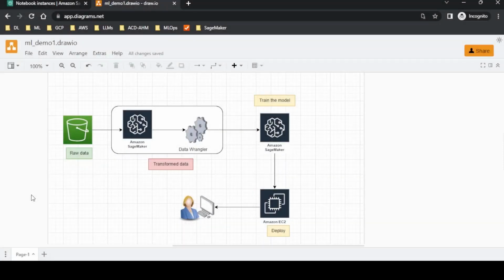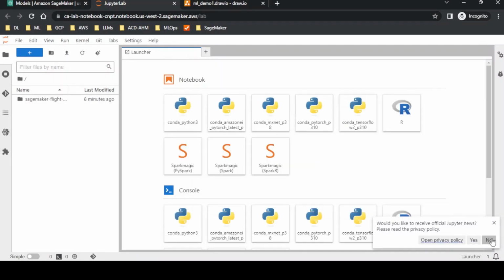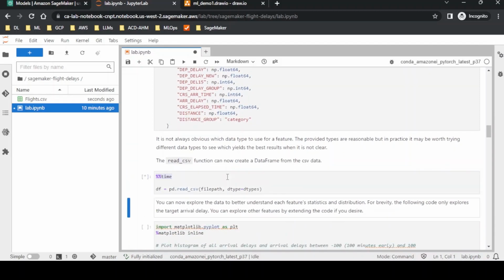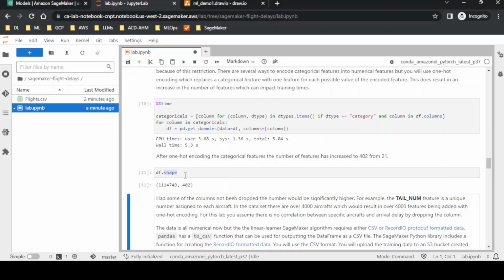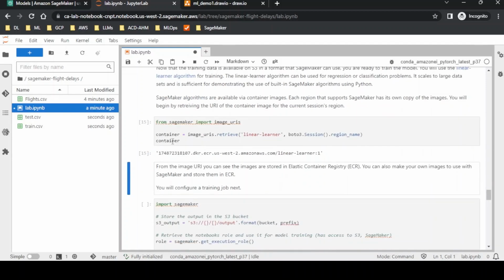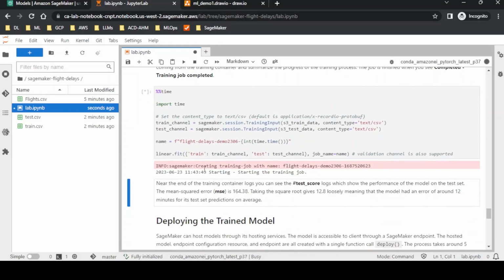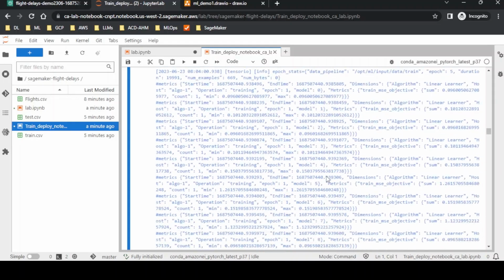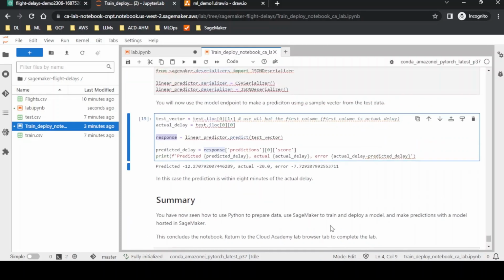Predicting Flight Delays: Training and Deploying Machine Learning Model on AWS SageMaker | Tutorial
In this tutorial, we will guide you through the process of training and deploying a machine-learning model using Jupyter Notebook on AWS SageMaker. Our specific use case involves predicting flight delays, a common problem in the aviation industry.

Here are the steps we will cover in this video:

Data Loading: We will start by loading the flight data that will be used to train our model. This dataset will provide the necessary information for predicting flight delays accurately.

Visualization: We'll explore the dataset through visualizations, gaining insights into the various features and patterns that can help us understand flight delays better.

Data Transformation: Before training the model, we'll perform necessary data transformations, such as encoding categorical variables and scaling numerical features, to ensure optimal model performance.

Storing Features to S3: We'll store the transformed features in an S3 bucket, a scalable storage solution provided by AWS, which will serve as input for the training process.

Training a Linear Learner Model: Utilizing the features from the S3 bucket, we will train a linear learner model. This model, retrieved from Amazon Elastic Container Service (ECS), will be optimized for predicting flight delays based on the provided dataset.

Model Deployment: Once the training is complete, we will deploy the trained model on AWS SageMaker, making it available for real-time predictions. The deployed model will serve as a reliable tool for predicting flight delays in a production environment.

Real-Time Prediction: With the model successfully deployed, we'll demonstrate how to use it for real-time flight delay prediction. You will witness the power of machine learning as the model predicts delays based on the input data.

Finally, we'll conclude the tutorial by summarizing the key steps and emphasizing the importance of machine learning in accurately predicting flight delays. By following along with this tutorial, you'll gain practical knowledge of training and deploying ML models using Jupyter Notebook on AWS SageMaker, specifically within the context of flight delay prediction.

✨ Tags ✨
SageMaker